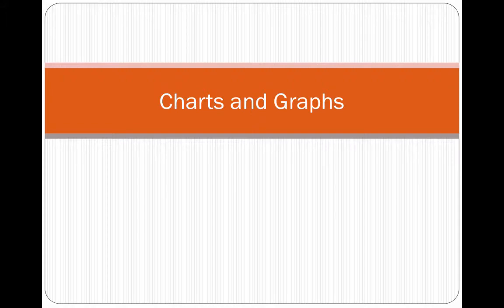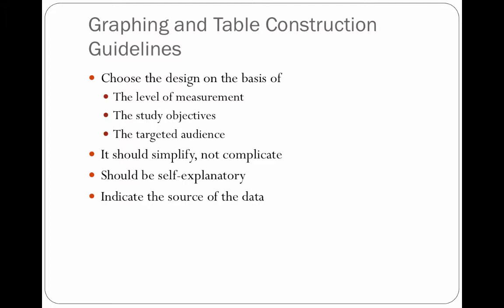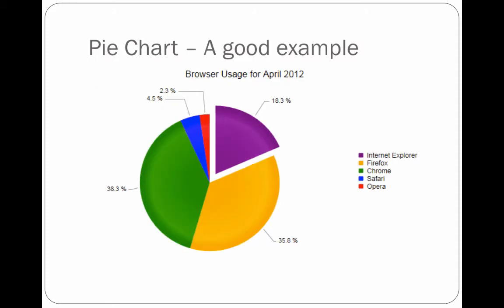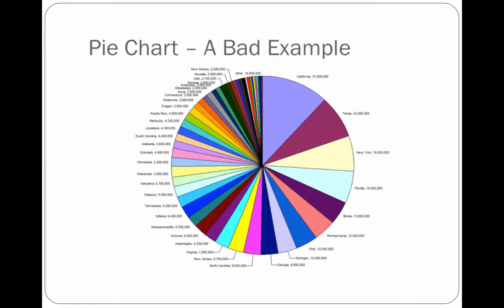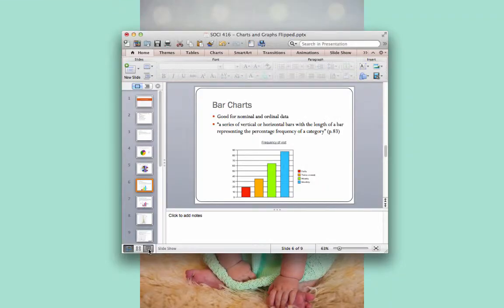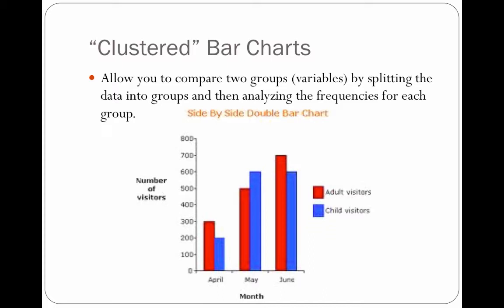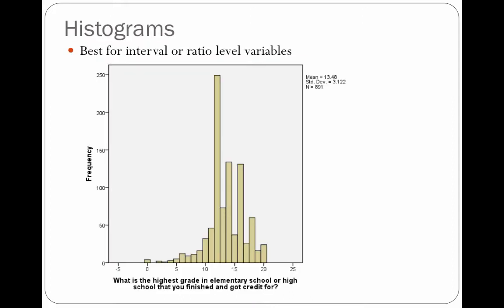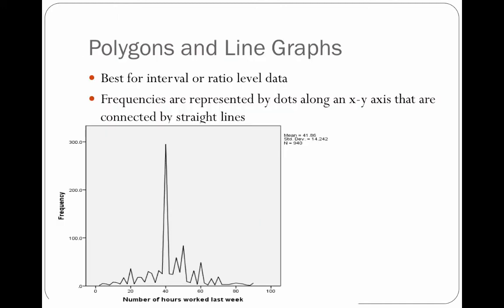Charts and Graphs PP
Powerpoint lecture for SOCI 416 covering different types of charts and graphs

Table of Contents:

00:03 - Charts and Graphs
00:16 - Graphing and Table Construction Guidelines
02:07 - Pie Charts
02:25 - Pie Chart – A good example
03:14 - Pie Chart – A Bad Example
03:51 - Pie Chart – A good example
04:38 - Pie Chart – A Bad Example
04:39 - Bar Charts
05:37 - “Clustered” Bar Charts
06:50 - Histograms
08:03 - Polygons and Line Graphs